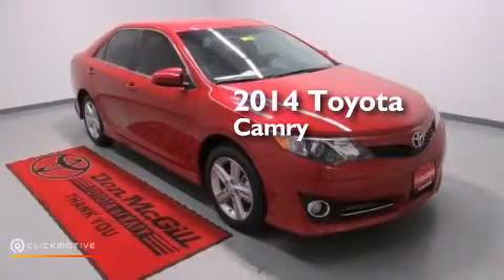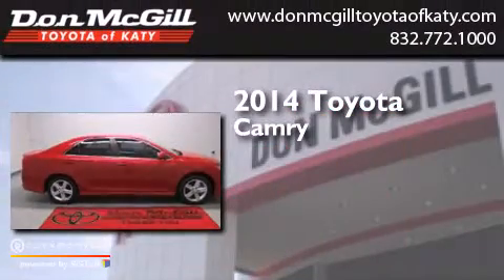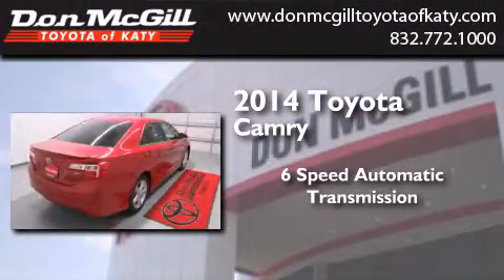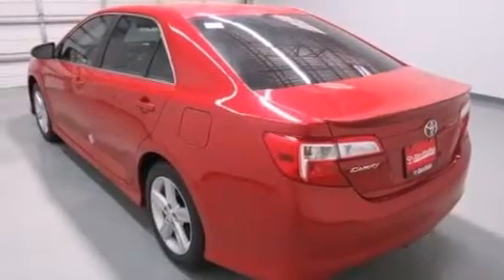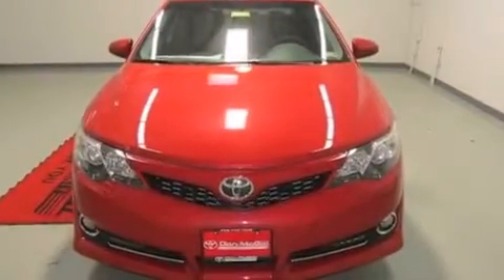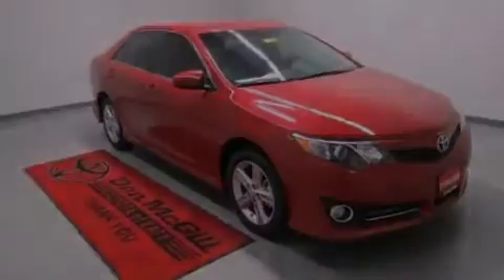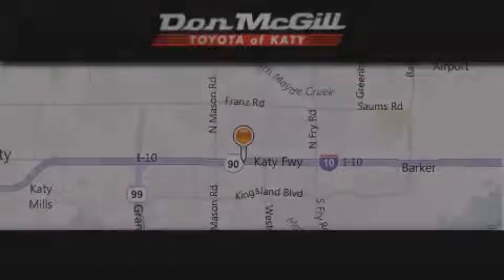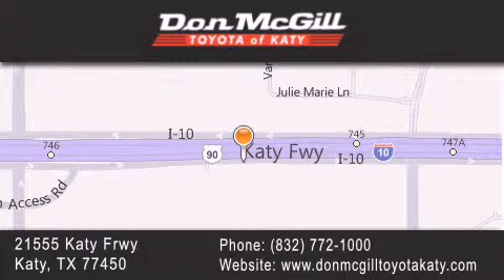2014 Toyota Camry Katy Texas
We've been honored to serve the Katy Texas area , we promise that your experience at our dealership will exceed your expectations ! Year : 2014 Make : Toyota Model : Camry Engine : Regular Unleaded I-4 2.5 L/152 Trans . : Automatic Exterior : Barcelona Red Metallic Interior : Ash/Black Stock : 763788 Don McGill Toyota of Katy - GST 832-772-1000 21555 Katy Freeway Katy , Texas 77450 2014 Katy Texas